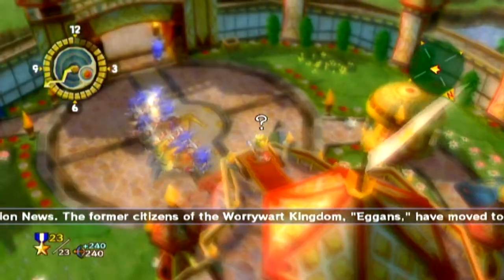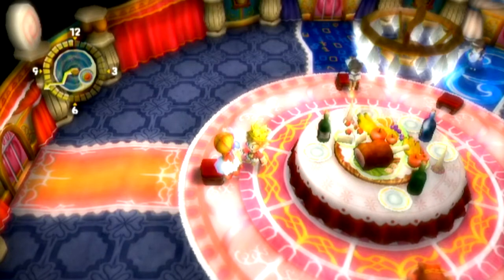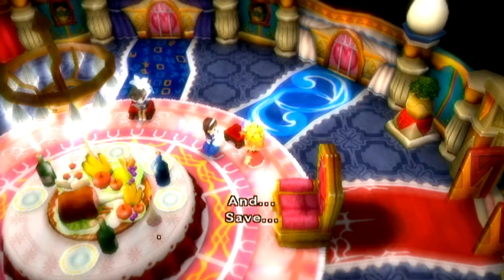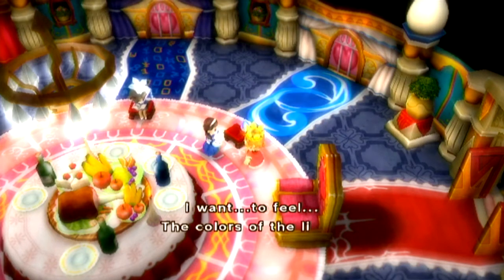Little King's Story Playthrough [Part 37: Save The Animals!]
If you want to watch this walkthrough without commentary go here: [COMING SOON]

Or if you want to read reviews, articles, and blog posts about games, films, theatre, and literature, you can check out my